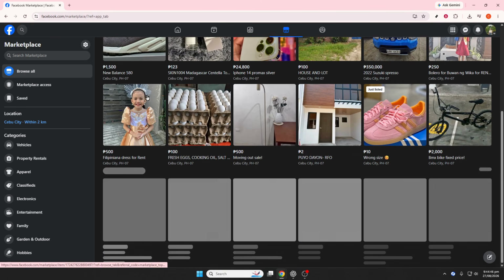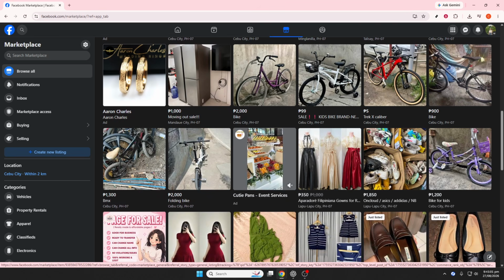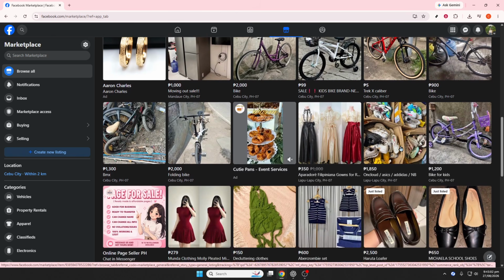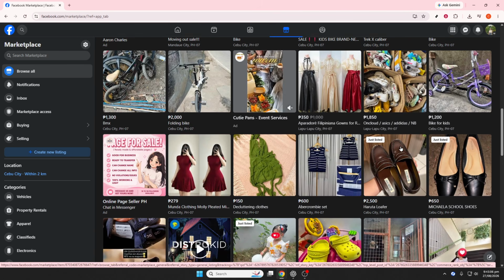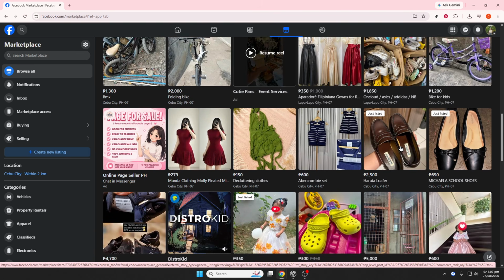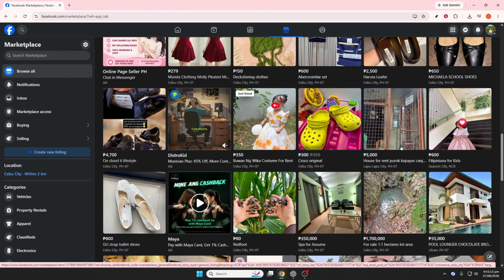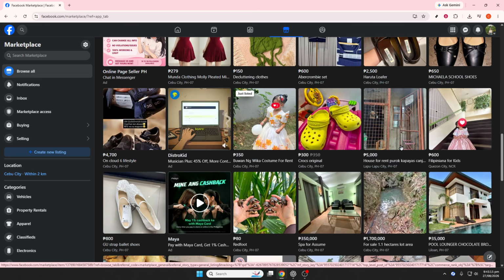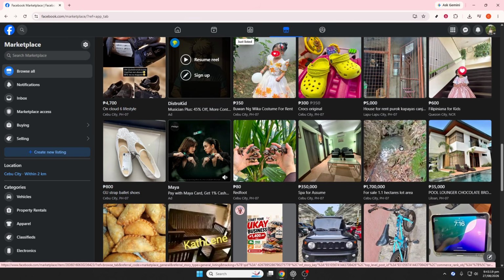Facebook Marketplace Banned How To Restore Anyone Know Tell Me In Comment Box Part 1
Is your Facebook Marketplace account banned or restricted? 🔴🛒 In Part 1 of this guide, we'll look at what you can do if you've lost access to Facebook Marketplace and how you may be able to request a review.

Facebook Marketplace access can sometimes be restricted because of account or listing issues, policy violations, or other account-related problems. If you believe the restriction was made by mistake, Facebook may provide an option to request a review.

🔥 In this video, you'll learn:
✅ Why Facebook Marketplace accounts get banned or restricted
✅ What to check when Marketplace access is removed
✅ How to look for a Marketplace review or appeal option
✅ Steps you can take to restore Marketplace access
✅ What to do if Facebook Marketplace suddenly disappears
✅ Common Marketplace restriction problems
✅ Tips to avoid getting restricted again
✅ What information you may need when requesting a review

💬 **Have you experienced a Facebook Marketplace ban or restriction?** Tell me what happened in the **comment box**! Your experience may help others who are dealing with the same problem.

⚠️ Keep in mind that submitting an appeal does not guarantee that Facebook will restore Marketplace access. Follow the instructions and review options shown in your own Facebook account.